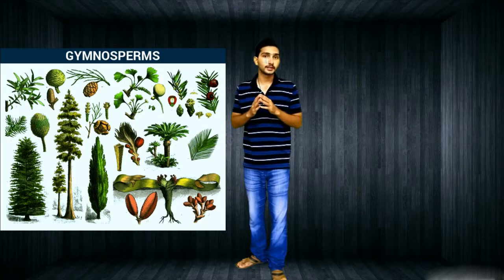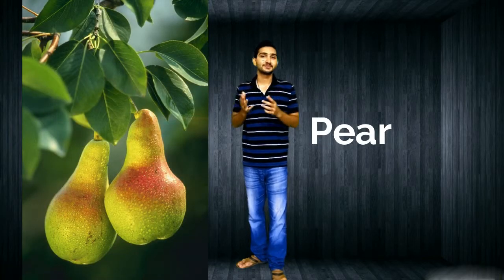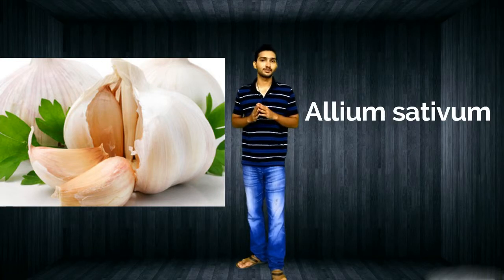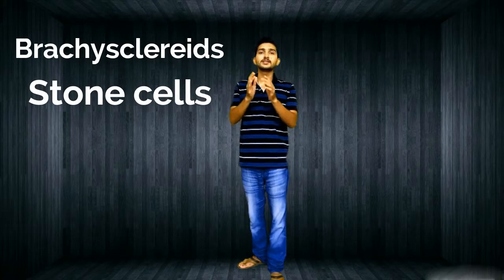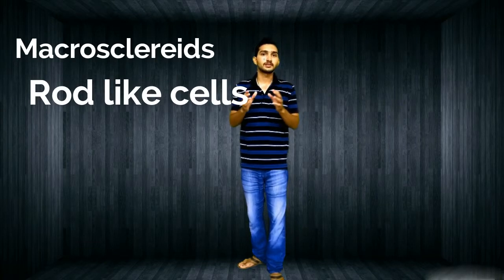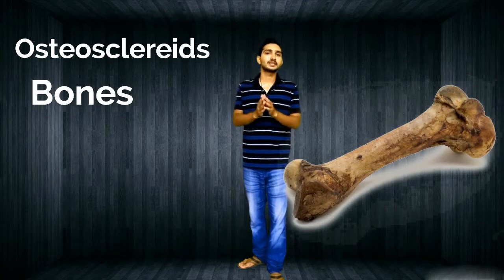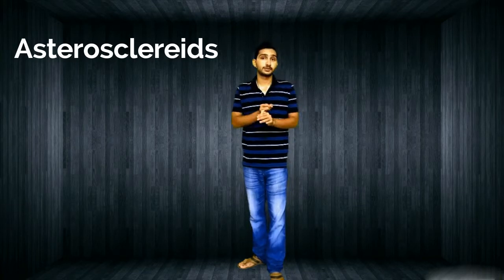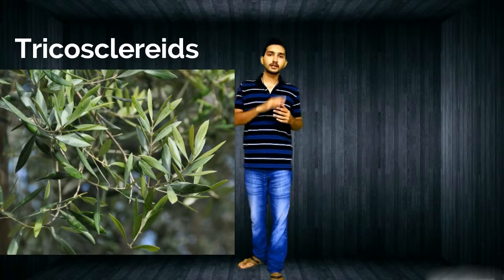Sclerenchyma in plants.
strengthening tissue in a plant, formed from cells with thickened, typically lignified, walls.